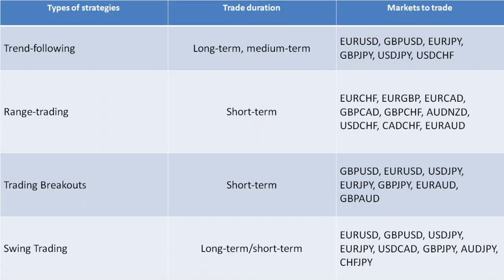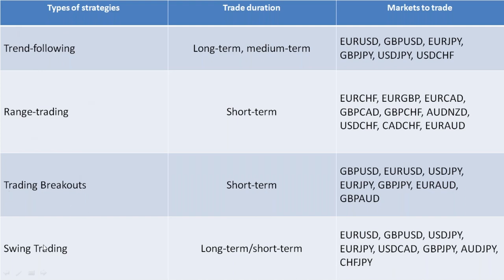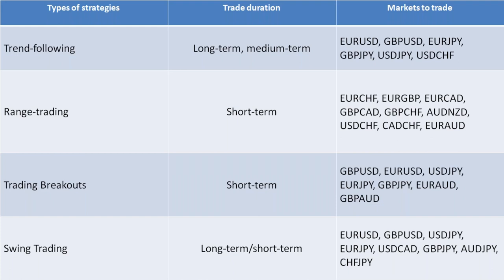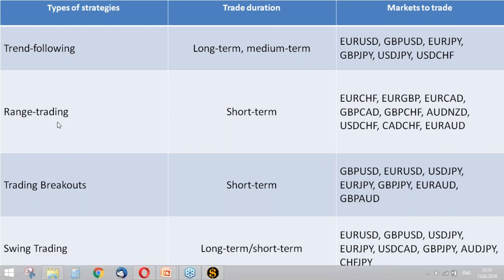What Forex Trading Strategy Suits You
Forex trading strategy is a technique used by traders to profit and to decide whether to buy or to sell in a given time. There are different strategies out there and it varies on your personality. Check this video to see what's the best strategy for you.